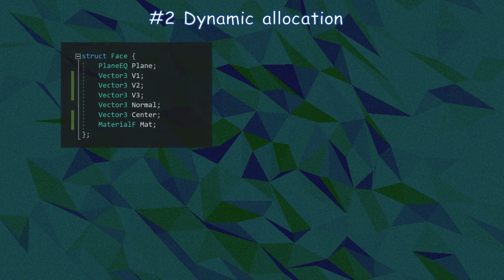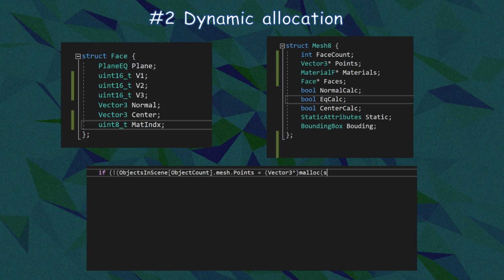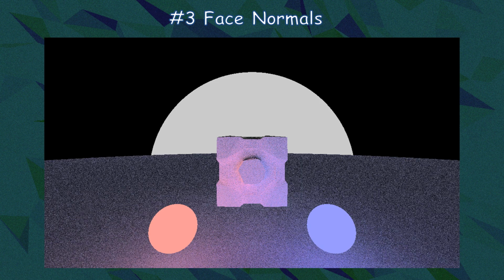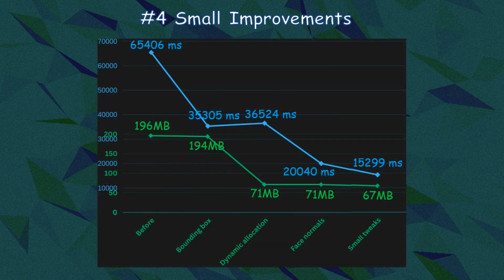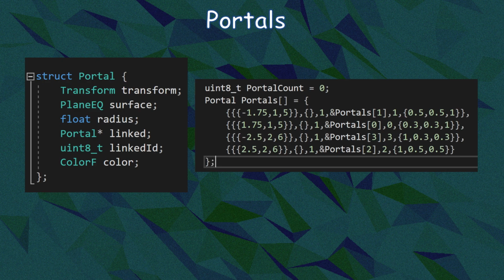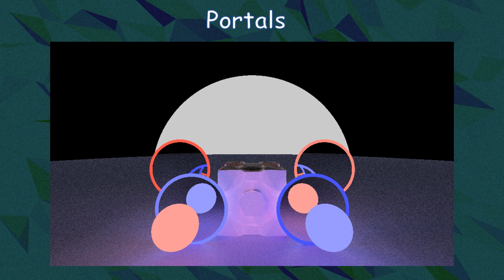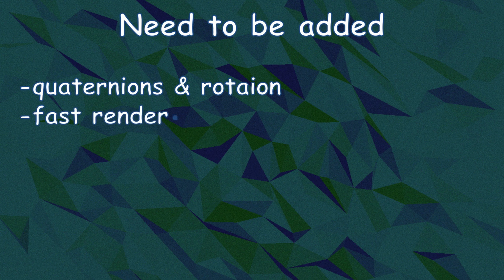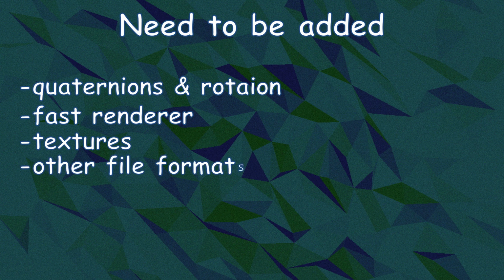C++ Game engine (Optimization & Portals) | Devlog 3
Chapters:
0:00 - 0:10   Intro
0:10 - 0:41   Bounding boxes
0:41 - 1:20   Dynamic allocation
1:20 - 1:40   Face normals
1:40 - 1:56   Small improvements
1:56 - 2:08   Animations
2:08 - 2:37   Portals
2:37 - 3:23   To be added (spoiler alert, i didnt)
3:23 - 4:03   End animation